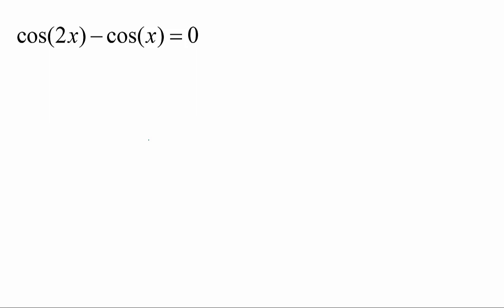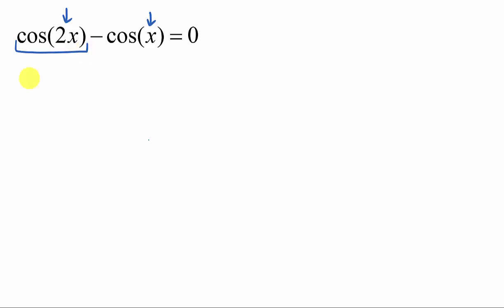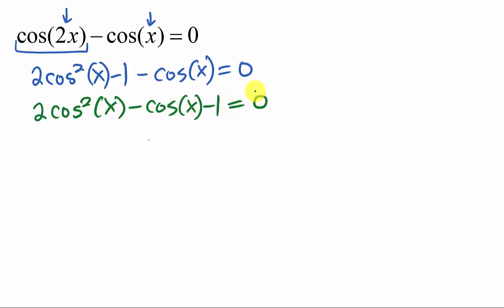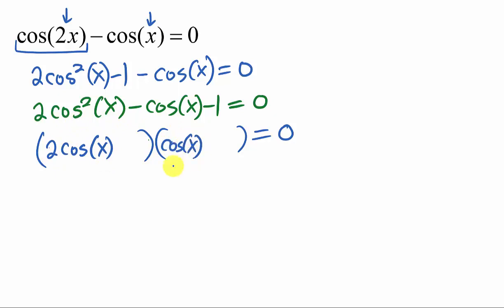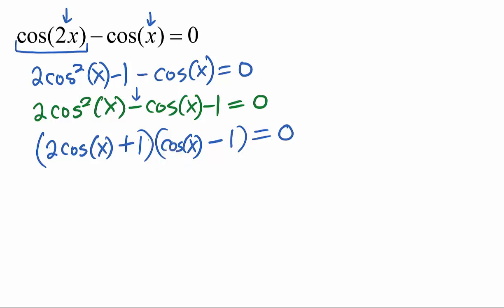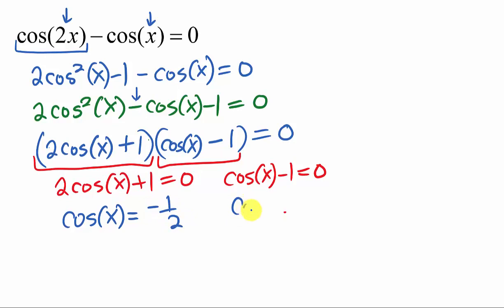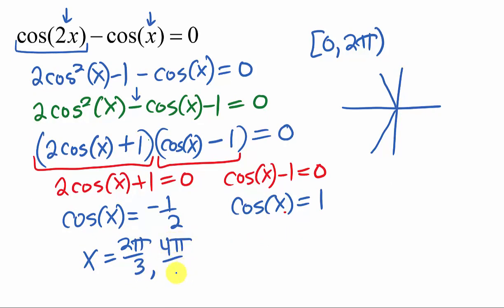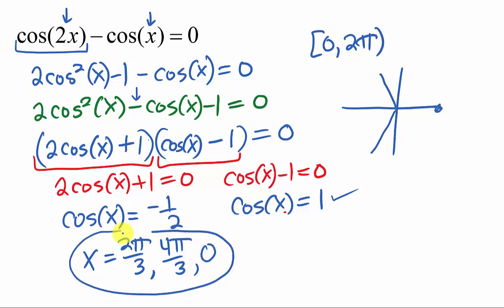Solve trig equation using double angle and factoring